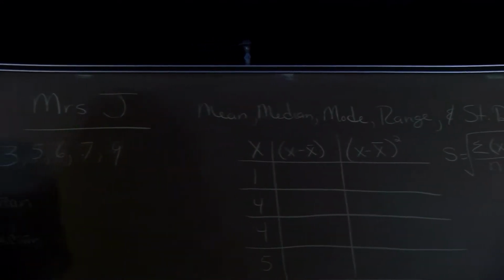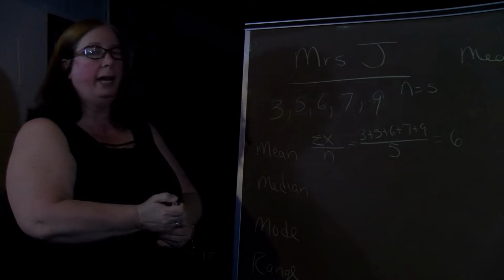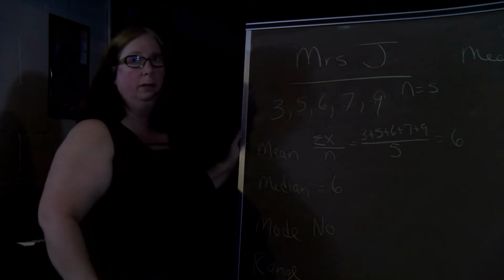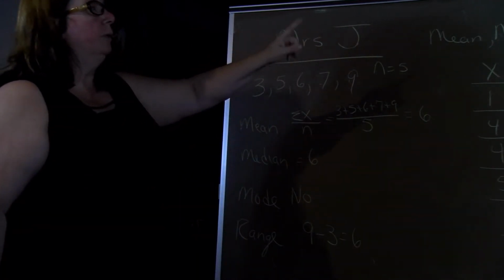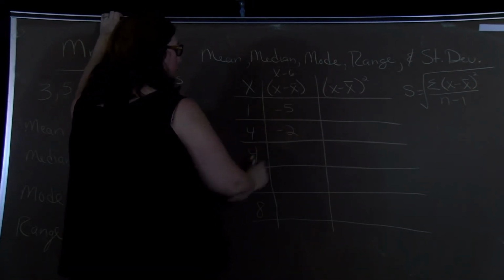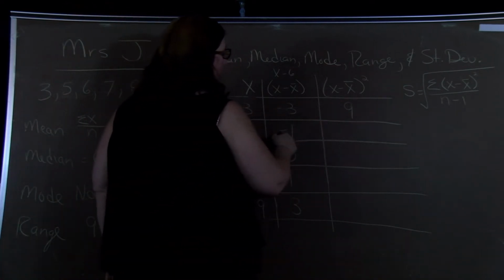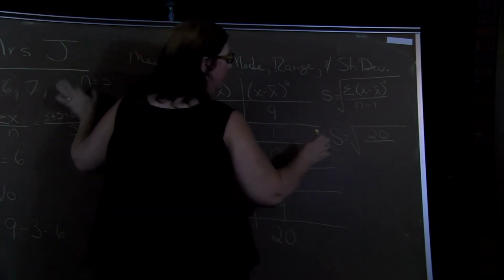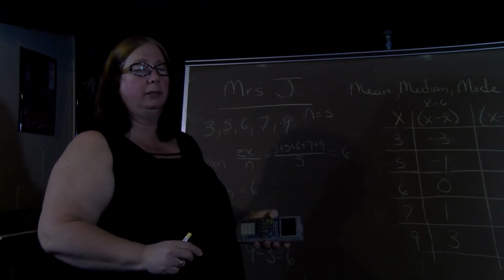MTH128-Chapter 2 Mean, Median, Mode, Range, and Standard Deviation